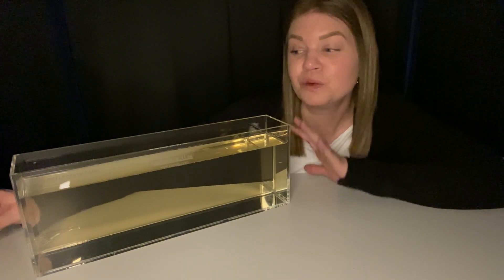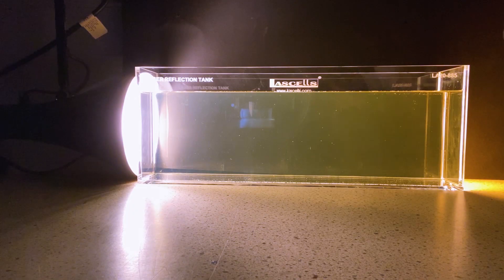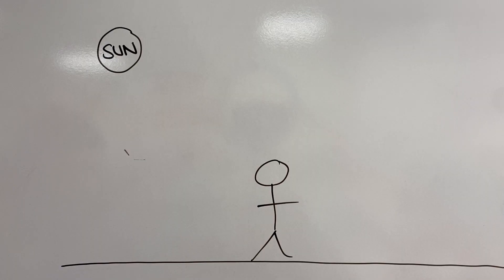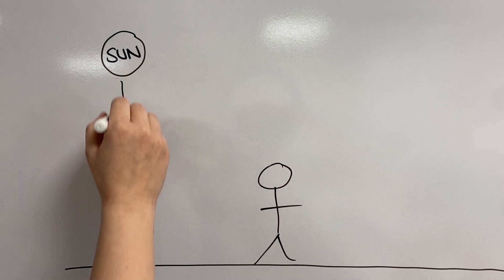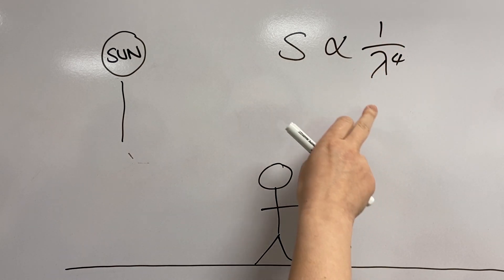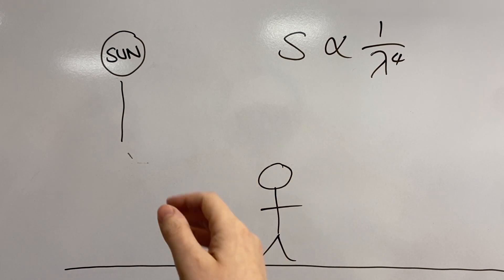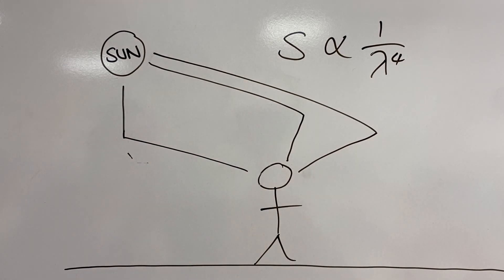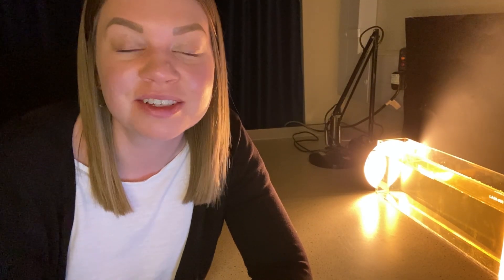Why is the sky blue? Rayleigh scattering in action.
In this video, we tackle a fun and thought-provoking question: "Why isn't the sky purple?" A staple in physics lessons, Rayleigh scattering is often cited as the cause of the blue sky, but the full explanation is more complex. This video provides a simple yet effective demonstration of Rayleigh scattering using the Laser Reflection Tank to illustrate why shorter wavelengths like blue light scatter more, while longer wavelengths like red dominate the horizon. With a focus on practical physics concepts, this video helps explain  optical scattering and the science behind why we see the sky as blue instead of purple. Perfect for enhancing classroom experiments and discussions!